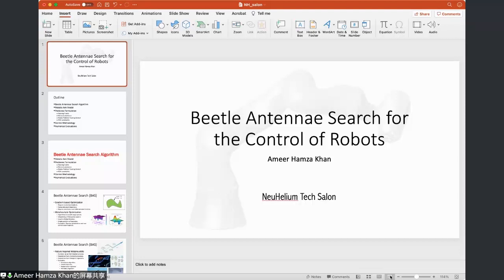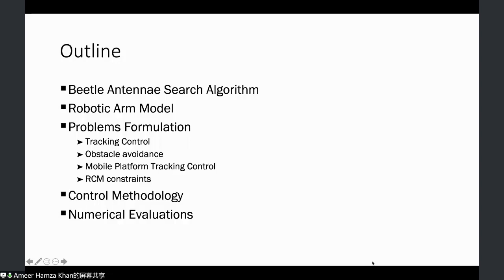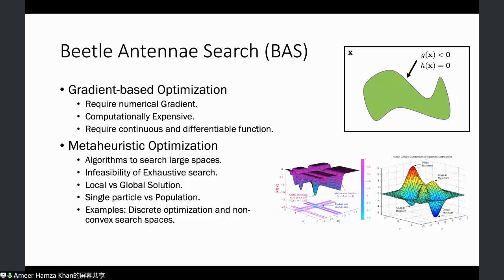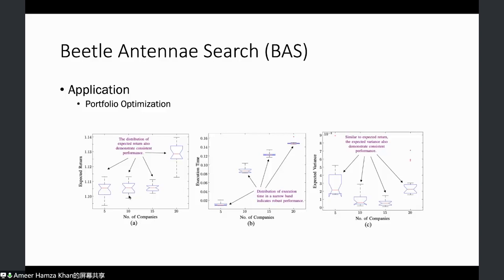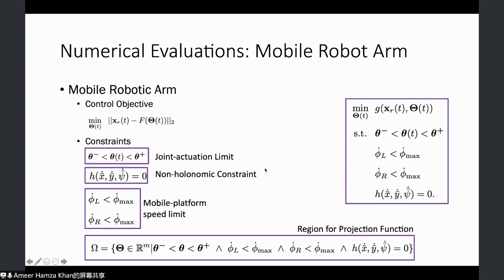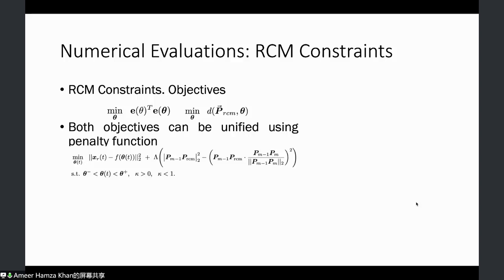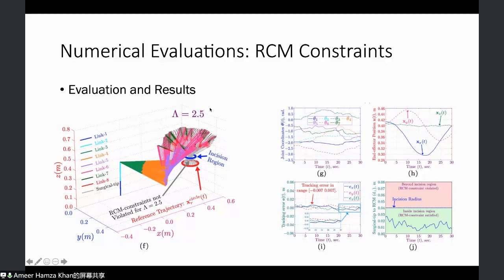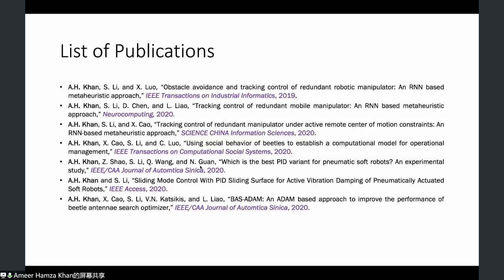Beetle Antennae Search (BAS) Algorithm for the Control of Robotic Systems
Robotic systems have become an integral part of industrial automation and rapidly finding their way into the concept of futuristic, intelligent spaces, i.e., smart homes, assistive rehabilitation, and healthcare. As such, they have been a topic of great interest for researchers from control theory, mechanics, electronics, and system design. Usually, robotic systems have redundant actuators, giving them an extra degree of freedom to meet the additional design requirement. However, solving a nonlinear redundant system for an optimal solution is a computationally expensive task. This talk describes novel nature-inspired metaheuristic techniques to solve the nonlinear control problem in a numerically efficient manner. The metaheuristic algorithm, called BAS, is inspired by the natural behavior of beetles and mathematically model their food foraging behavior. This talk shows how the proposed optimization framework can be used to solve several control problems for robotic arms, i.e., obstacle avoidance, Remote Centre of Motion (RCM) constraints, and control of mobile articulated robots. It will be shown how the above-mentioned control problem can be converted to equivalent optimization problems, and the control framework can be applied to solve those problems. The numerical results will be shown to demonstrate the efficacy of the proposed control framework.

The content of this video is based on the following papers. Refer to them for more details:

[2] Obstacle avoidance and tracking control of redundant robotic manipulator: An RNN-based Metaheuristic approach, IEEE transactions on industrial informatics.

[3] Tracking control of redundant mobile manipulator: An rnn based metaheuristic approach, Neurocomputing.

[4] Tracking control of redundant manipulator under active remote center-of-motion constraints: an RNN-based metaheuristic approach, Science China Information Sciences.

[5] BAS-ADAM: an ADAM based approach to improve the performance of beetle antennae search optimizer, IEEE/CAA Journal of Automatica Sinica.

[6] Optimal portfolio management for engineering problems using nonconvex cardinality constraint: a computing perspective, IEEE Access.

[7] Using social behavior of beetles to establish a computational model for operational management, IEEE Transactions on Computational Social Systems.